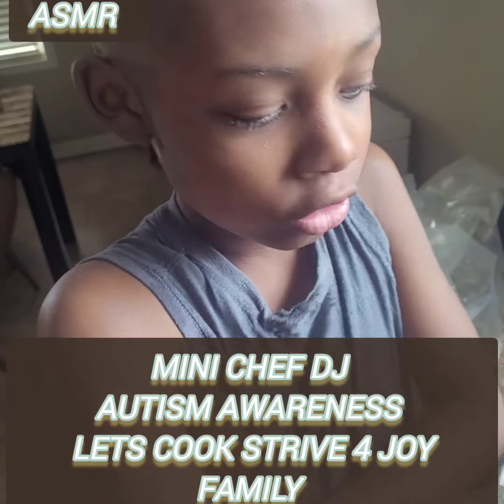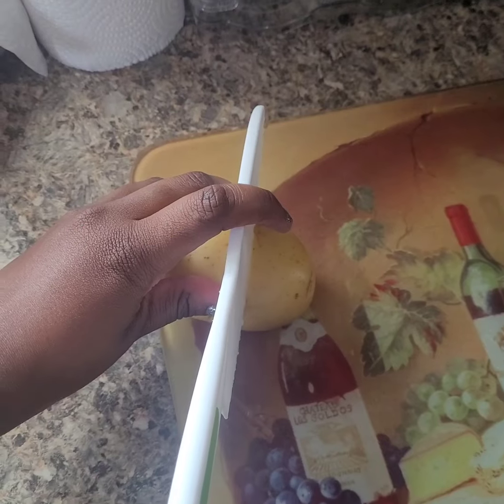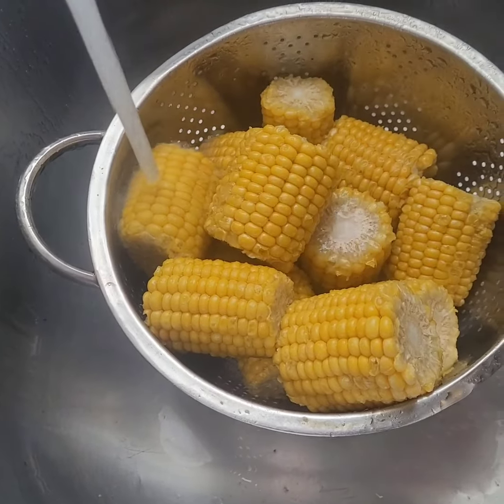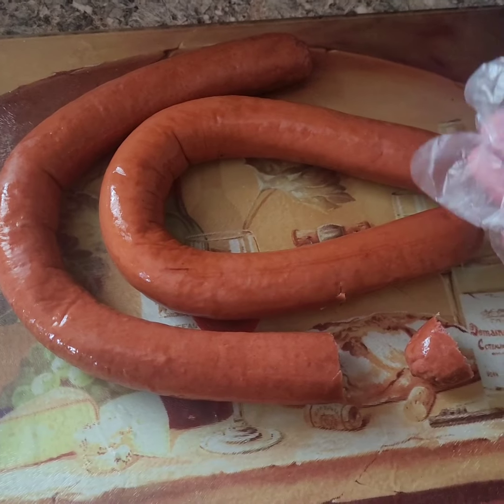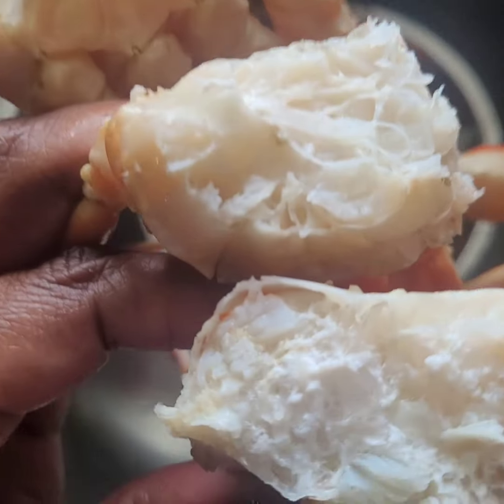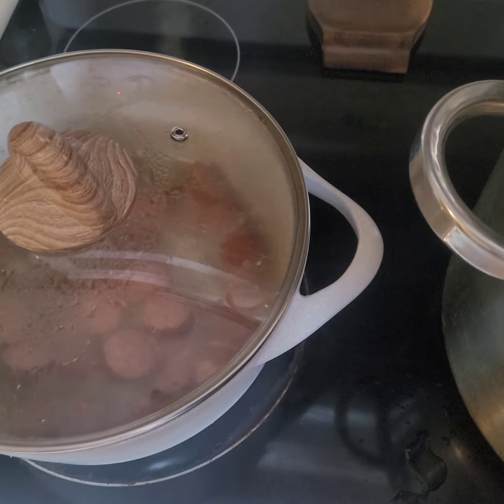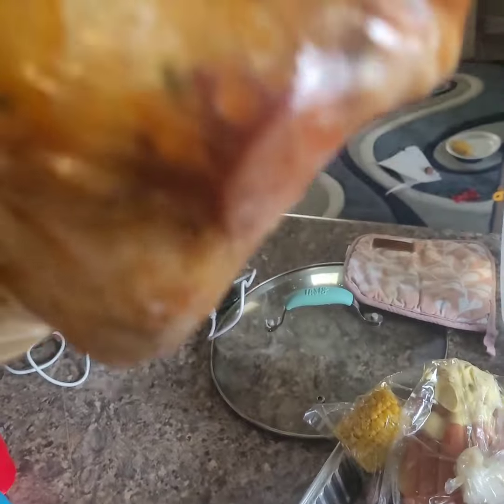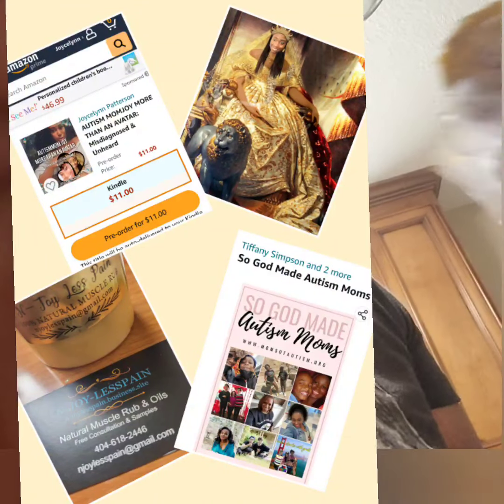Seafood boil prep & asmr